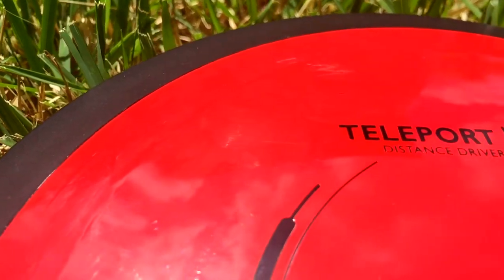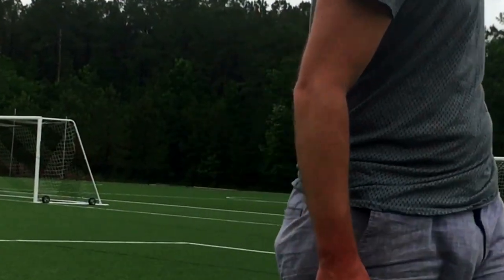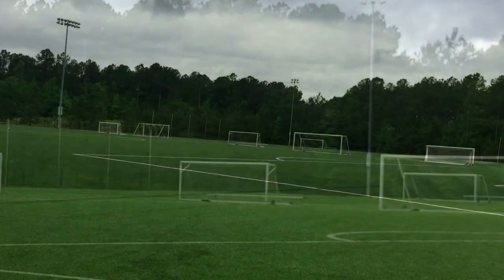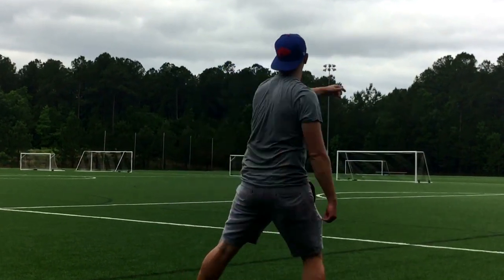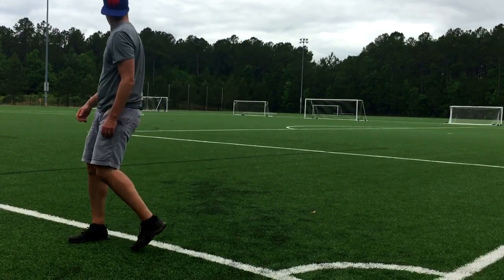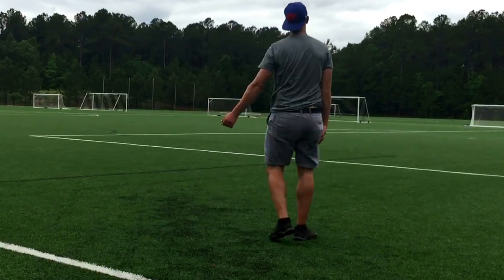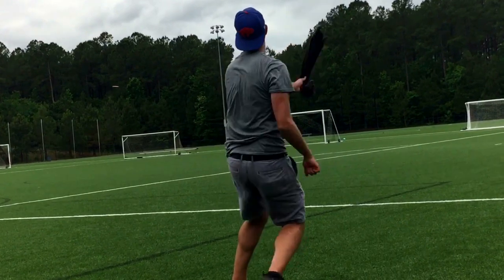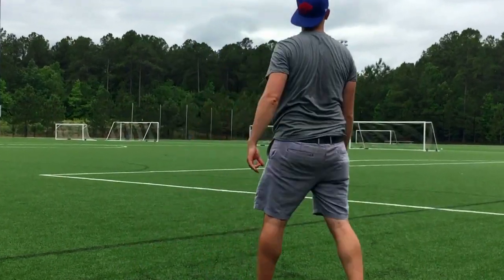MVP Teleport-Review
You want fast? Pick you up a 24.5mm Teleport. This disc will bomb. This will probably be MVP's fastest driver class.